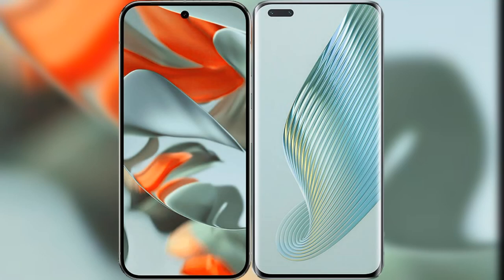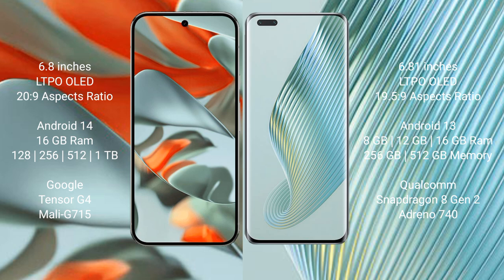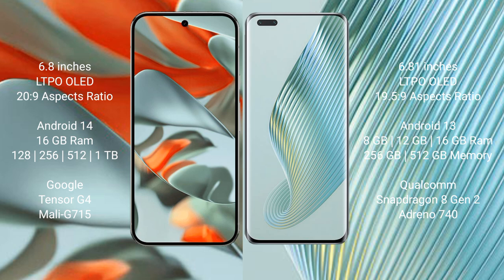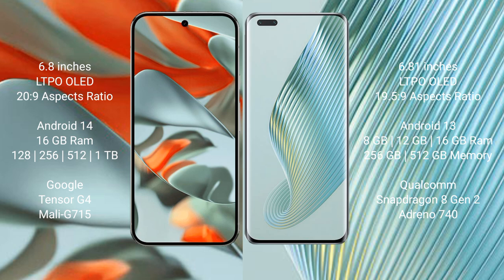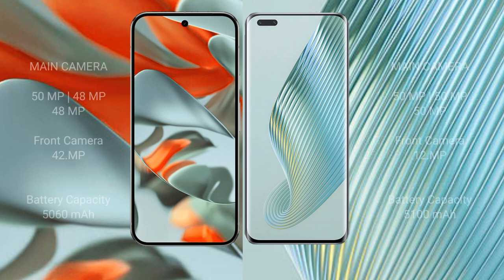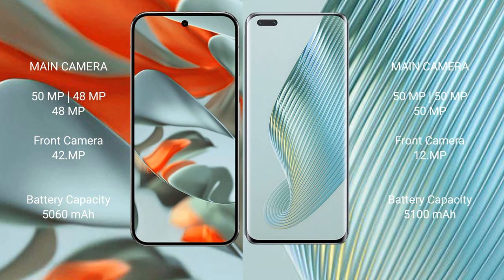Google Pixel 9 Pro XL vs Honor Magic 5 Pro Review